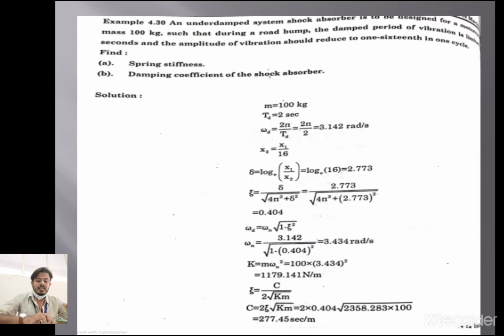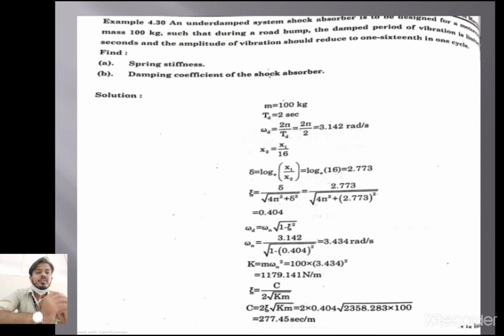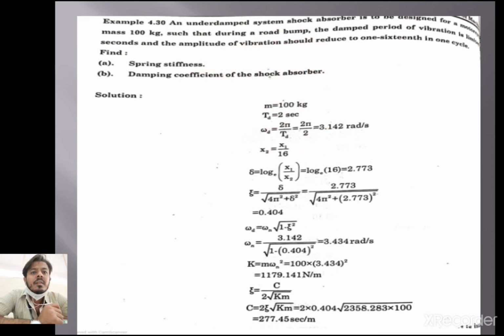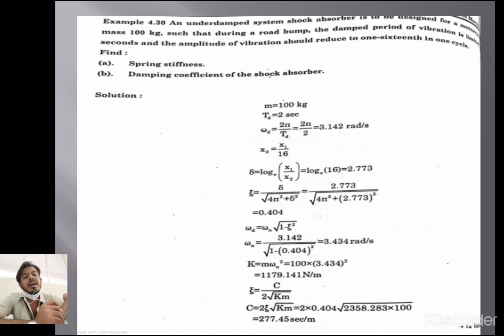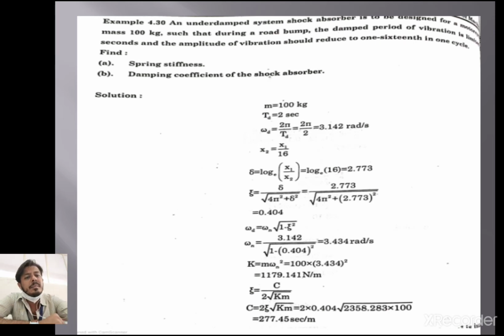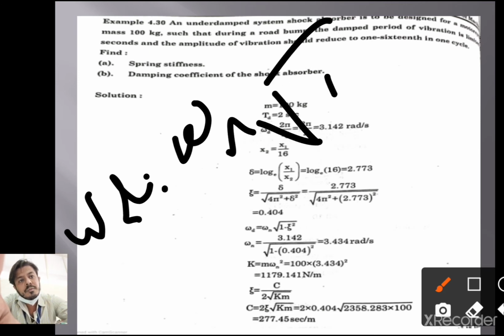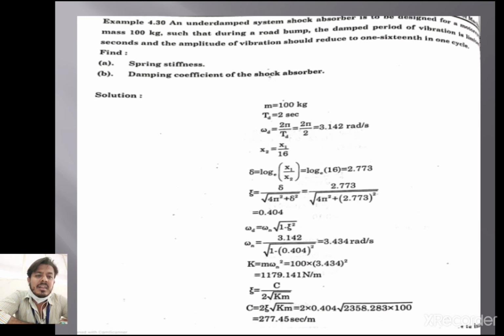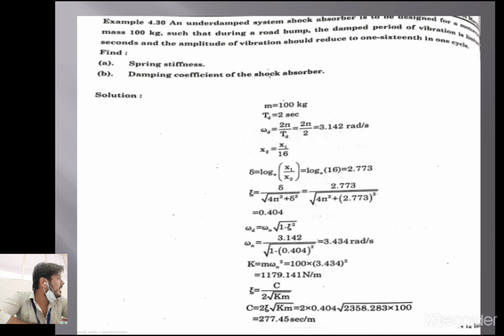Free Damped Vibrations numerical-3